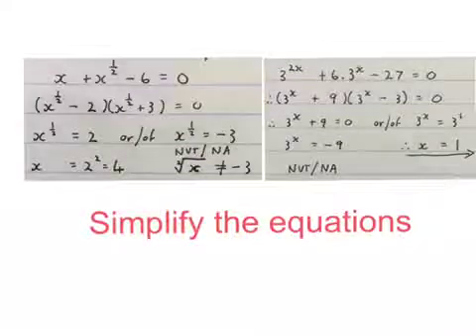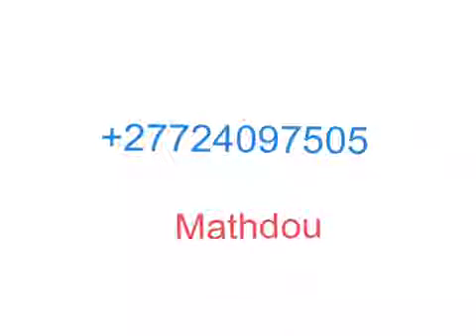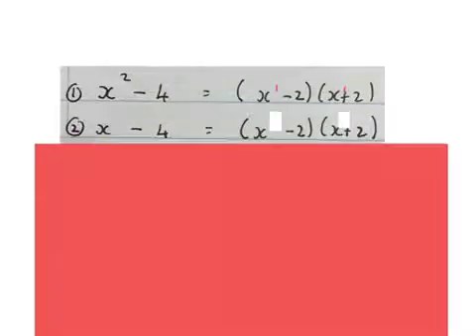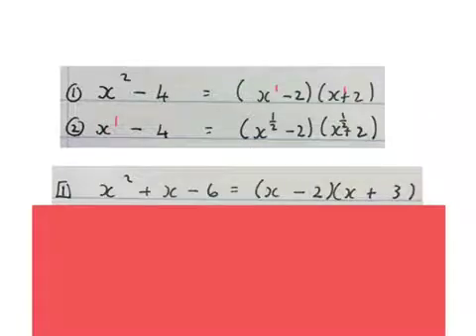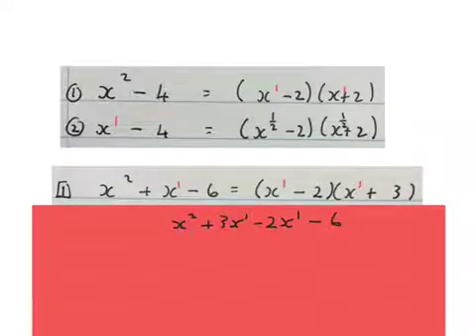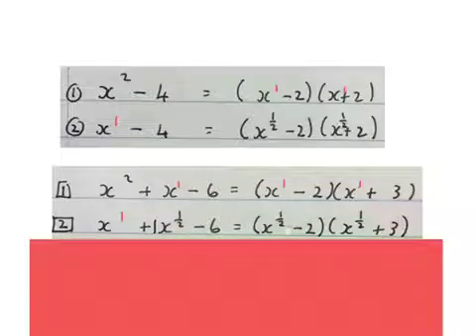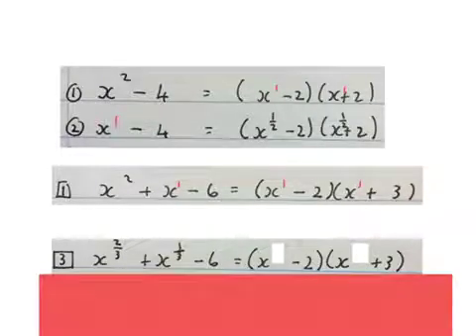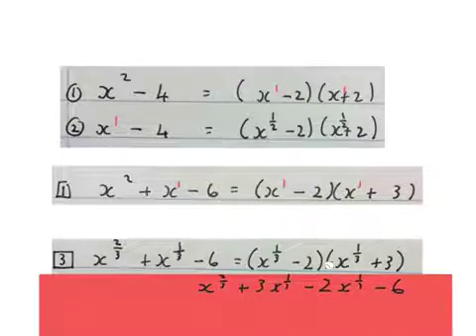Exponents in equations without using "K" method Grade 11 (Mathdou)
Solving equations using rational exponents without substituting with "K"